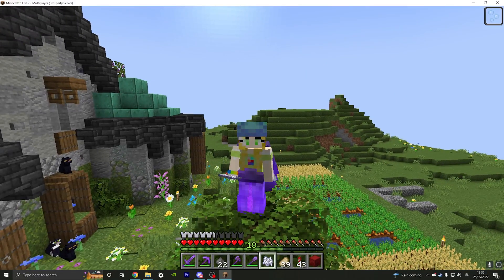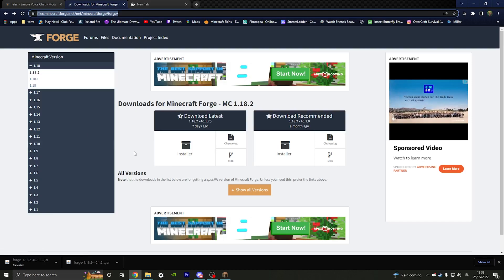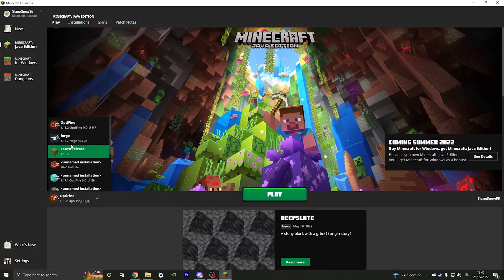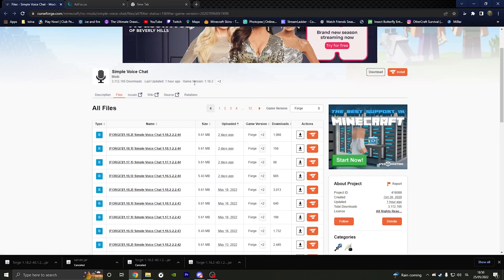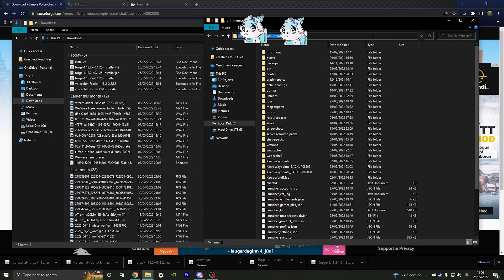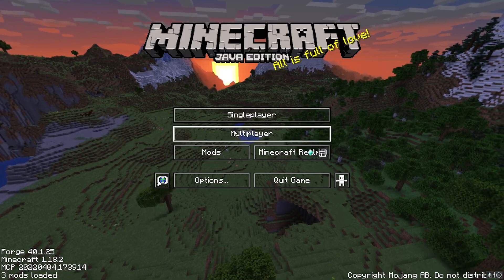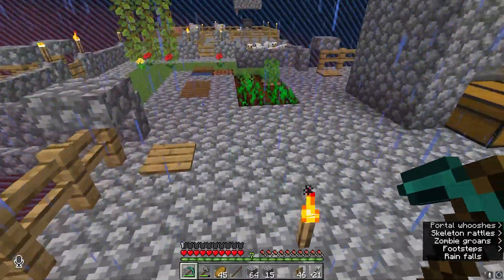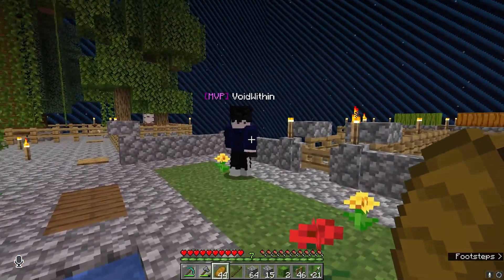How to Install Simple Voice Mod For Forge | Tutorial for Minecraft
Links to what u need